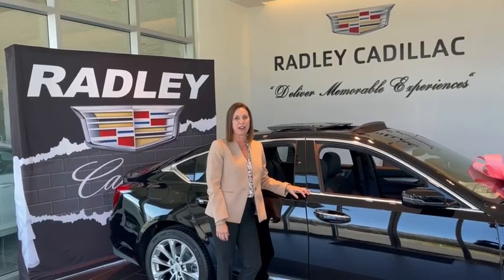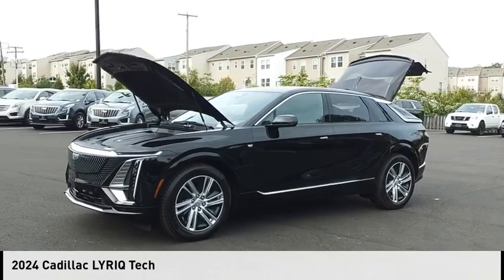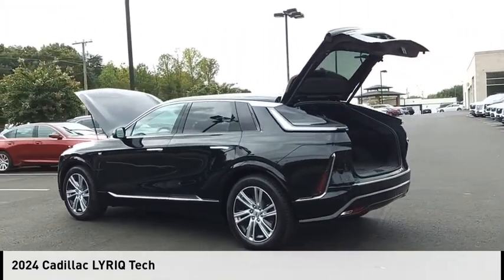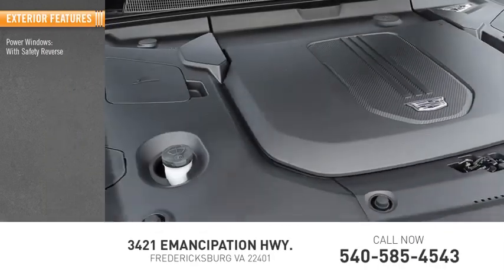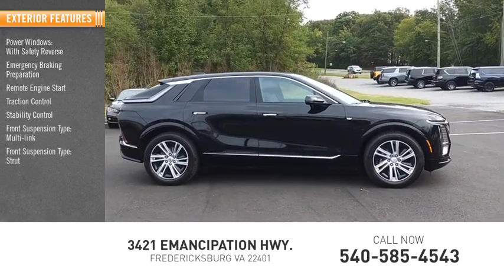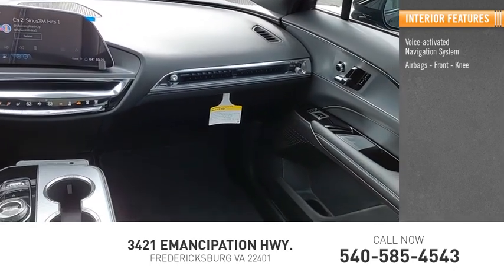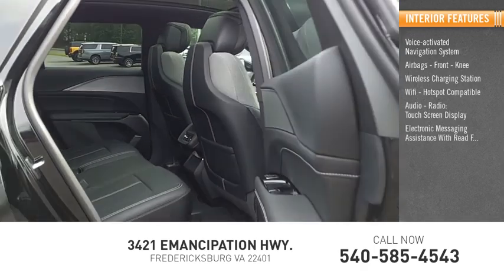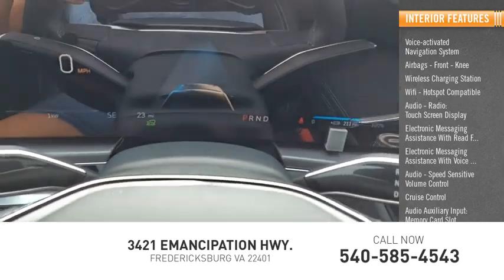2024 Cadillac LYRIQ Tech CT4021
2024 Cadillac LYRIQ Tech

Radley Cadillac
3421 Emancipation Hwy.